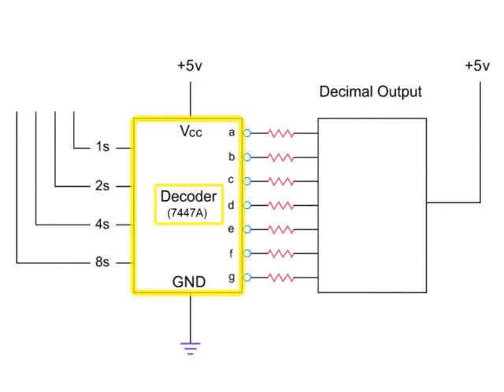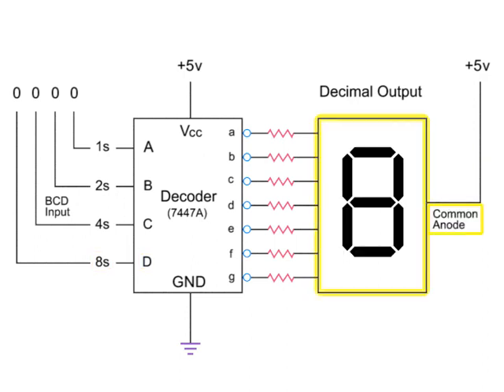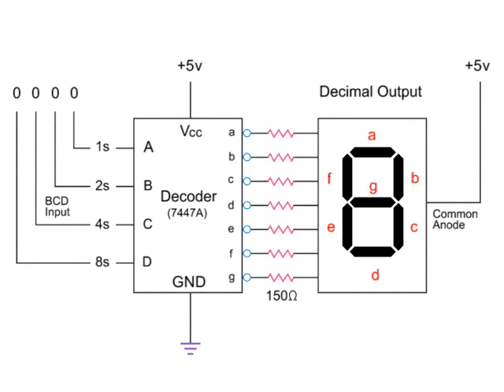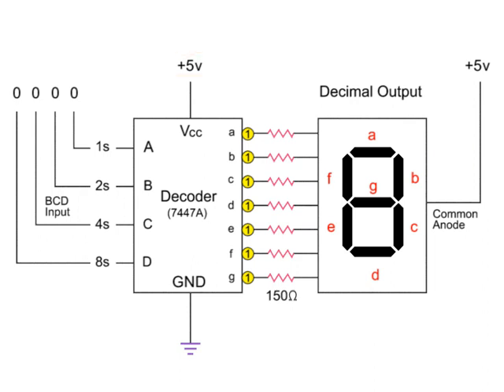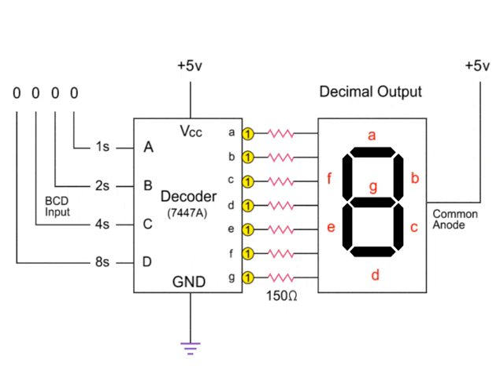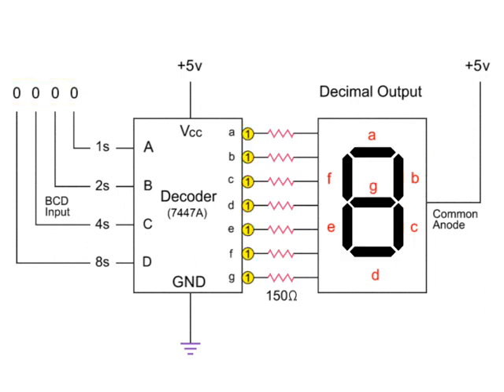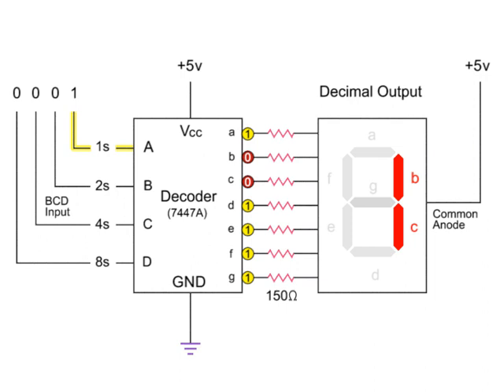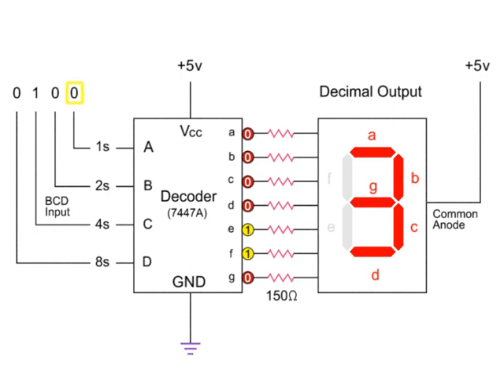Binary Decoders: Binary Coded Decimal BCD | Digital Circuits&Systems 4/12 | أجهزة فك الرموز الثنائية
Learn how Binary Decoders work in this video.
تعريف بالقناة:
قناة تعليمية مهمة للجميع عليها أكثر من 210 فيديو تعليمي، بها:
1- شرح لبوردات الاردوينو Uno & Mega 2560  وعمل مشاريع رائعة بها حيث، شرح Servo Motor, DC Motor وطرق توصيله والتحكم في إتجاهه، و EEPROM وتوصيلها وكيفية التعامل معها. وال Stepper Motor، واستخدام الاردوينو كمولد موجات جيبية ومسننة ومثلثية،
2- شرح دورة الأنظمة المدمجة Embedded Systems والميكروكنترولر واحتراف البرمجة بلغة الامبيدد سي Embedded C. وعمل مشاريع رائعة…
3- شرح كيفية الربط بين الاردوينو واللابفيو وعمل مشاريع رائعة بهما.
4- شاهد أيضاً،دورة مهمة جدا لطلبة الهندسة في شرح أساسيات ومبادئ التحكم الآلي او هندسة نظم التحكم
(Automatic Control or Control systems engineering):
5- دورة متقدمة في التحكم باستخدام اللابفيو (مهمة لأقسام تحكم أو كنترول والكترونيات). وهي تطبيق عملي لدورة التحكم الالي
6- سلسلة Root Locus Method في هندسة التحكم الآلي لطلبة كلية الهندسة، قسم كهرباء،
7- سلسلة عملية في القوي الكهربية او الكهرباء المتردده الاحادية والثلاثة الطور (Electrical Power) لطلبة هندسة ولكل مهتم بالكهرباء
8- بعض الدواير العملية الكهربية المهمة للجميع.
9- دورة في القياسات الكهربية، مهمة لطلبة كليات هندسة ولكل مهتم بالالكترونيات والكهرباء
10- دورة في احتراف الرياضيات والجبر والهندسة والتفاضل والتكامل والقوانين الخاصة بها بدون تعقيدات.